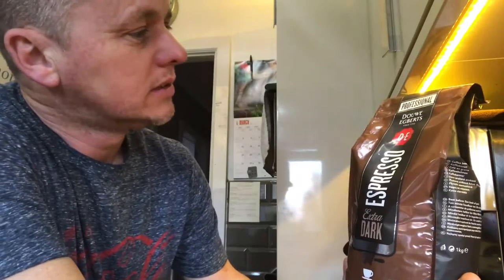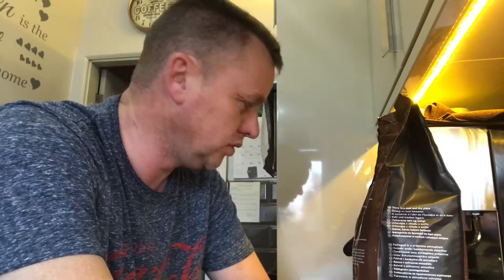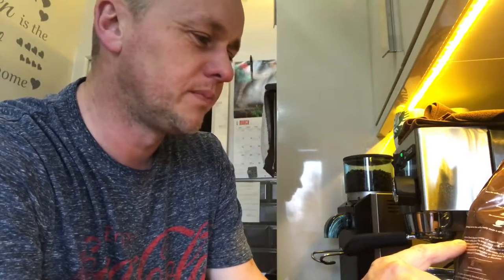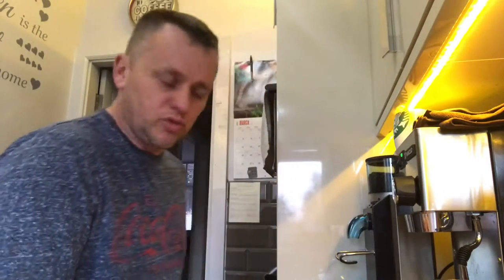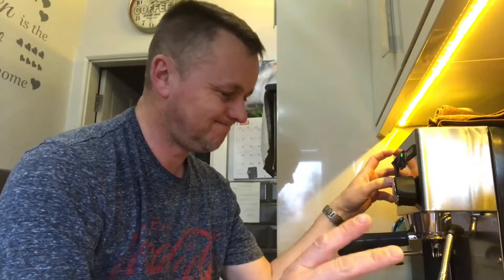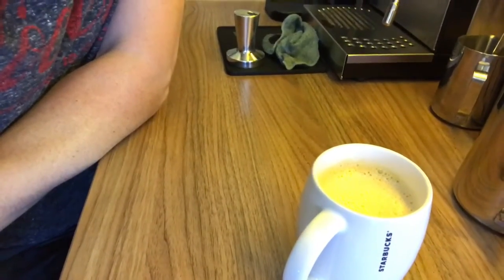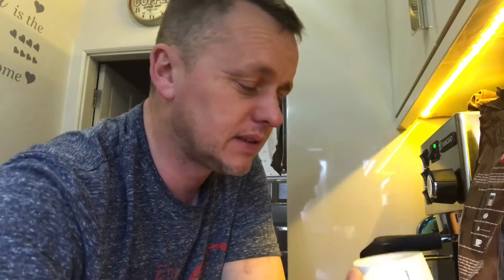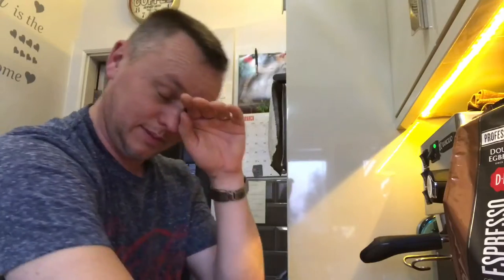DOUWE EGBERTS extra dark professional espresso bean review, my coffee journey episode 11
DOWE Egbert extra dark professional espresso review, my coffee journey ep11